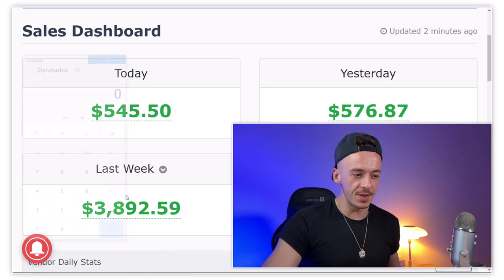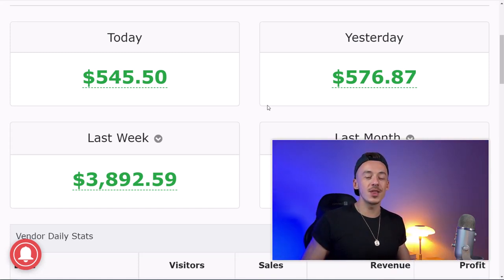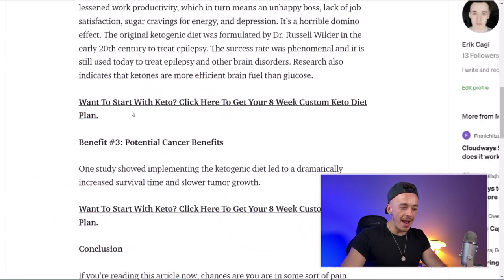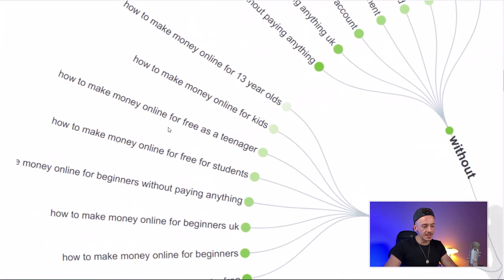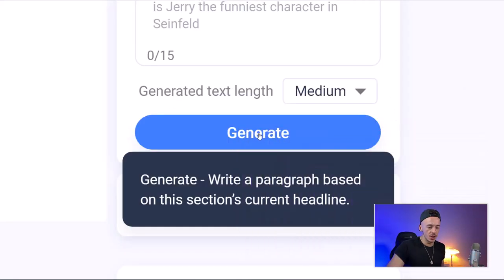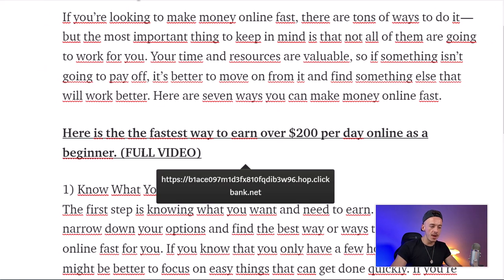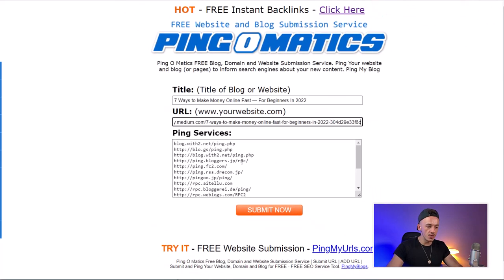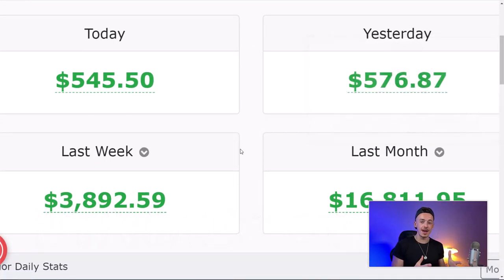*COPY THIS* To Earn +$3,000/MONTH On AUTOPILOT With FREE Traffic (Affiliate Marketing For Beginners)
In todays video I'm going to show you how to earn $150 per hour without any experience using this new, free website that turns affiliate links into money magnets.

🏆 My Mission 🏆

Currently, I am on a mission to help 1,000 people earn their first $30,000 online using my Incognito Profit System.

If you are interested in becoming my student and be one of my success stories, you can check out my program here: